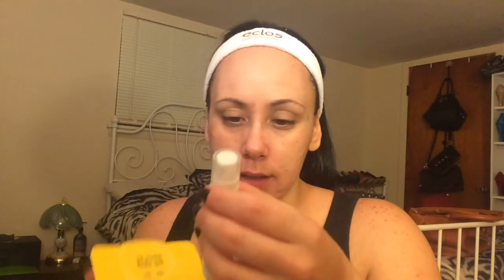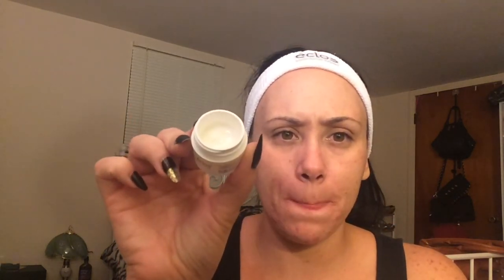Eclos Anti-Aging Skincare Routine and Demo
This is a demo/intro to the Freeman brand Eclos Anti-Aging Skincare starter kit. I hope you enjoy! love you all!
 This kit has a retail value of $40 but can be purchased at the Freeman site for $20!
Check out some other recent videos!

Makeup Instagram account: @TinaMarie_Makeup